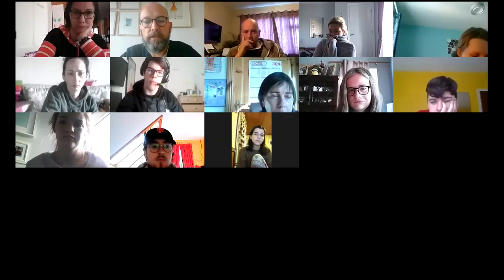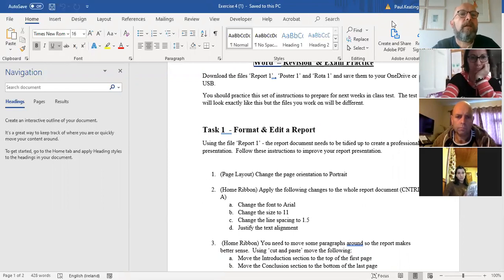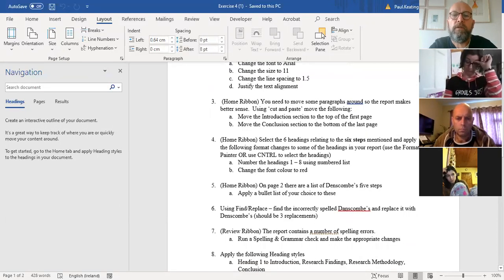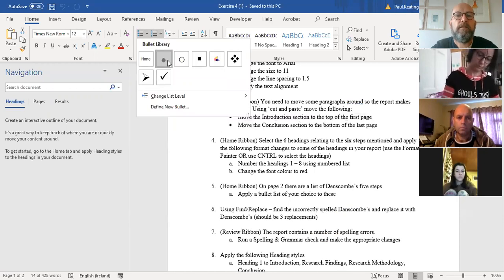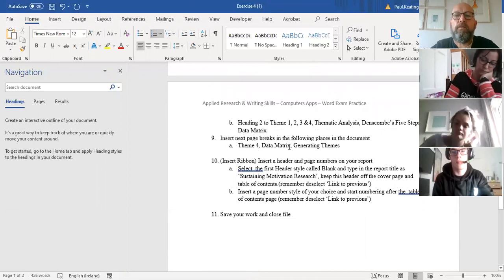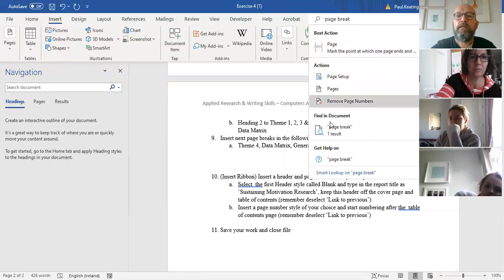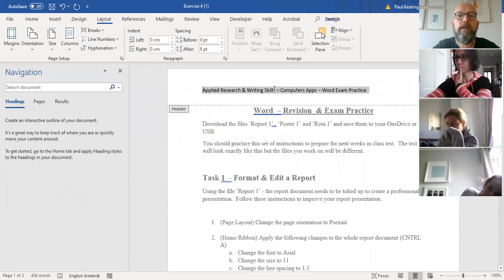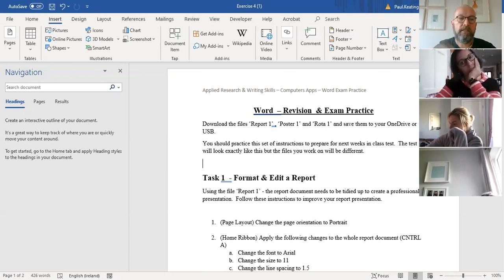Word Class test preparation